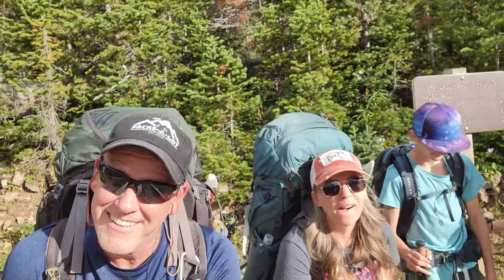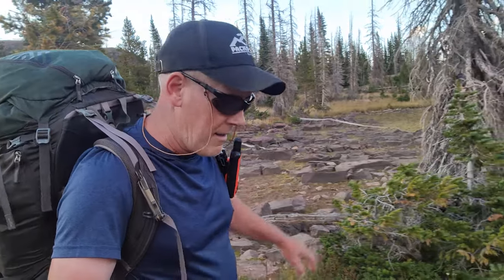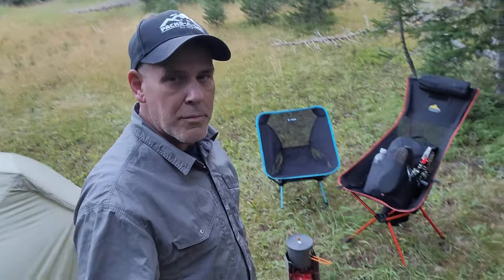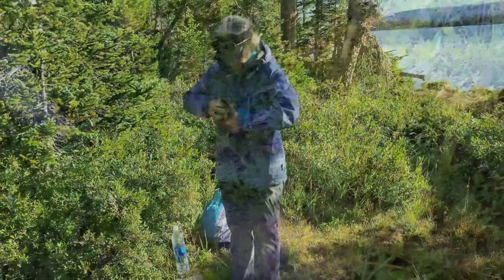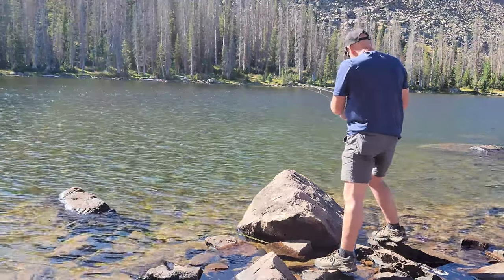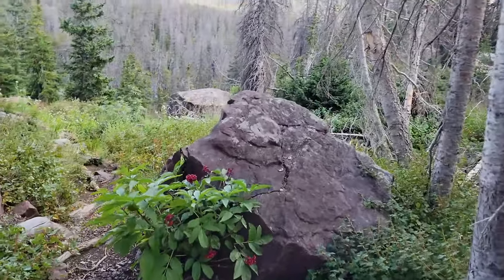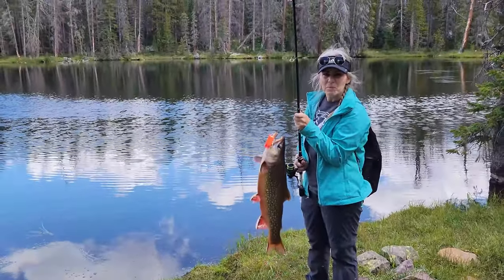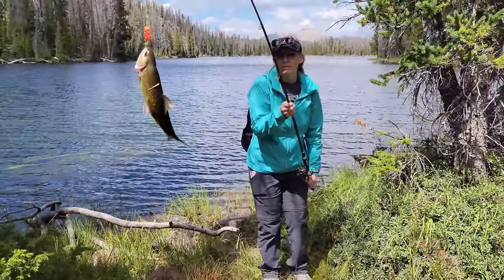Backpacking & Fishing Grandaddy Basin, Part 1. The High Uinta Wilderness of Utah. Friends & Fun!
This video highlights backpacking & fishing in the High Uintas of Utah for some weekend warrior fun with friends. We did this trip over the weekend of August 26, 2022. Kristy's friend Stephanie and her son Bryson join us for this adventure. It was their 2nd backpacking trip ever! It was also Kristy's 2nd of the year. Plus, my feet were recovered from hiking the Uinta Highline Trail 2 weeks prior. How did we all do? Well, we had lots of fun, had great weather, caught lots of fish, had fun with flint and steel, cooked fish over a fire, and revisited the Rose, Bud, Thorn! Enjoy!

I also had the awesome opportunity to try out and test the new 18L Dark Sky Daypack by Waymark Gear Company. The pack performed great on its maiden voyage!!! The pack continues to perform well for many uses and will also be highlighted in future videos. Thank you Waymark Gear Company for this awesome opportunity. Here is a link to their website. I highly recommend this product for a lightweight option for a day pack, go bag, and similar uses. It is able to "Packs-a-lot" of stuff in it! The pack is shown at 8:40, at 10:00, & at 18:58 plus various other parts throughout the video.

Depth Fuse by French Fuse
Orbit by Corbyn Kites
Pink Horizon by Chris Haugen
Run One Down by Dan Lebowitz

Some of the gear highlighted in the video

Daypack - Waymark, Dark Sky 18L
Backpack- Gregory, Baltoro 85
Drink- Coca-Cola Company, Coke Zero
Satellite Communicator- Garmin, inReach Explorer+
First Aide Kit- Custom, Various medical items including emergency foil sleeping bag & blanket
Camera- Samsung, Galaxy S21 Ultra 5G Cell Phone (4K, 60FPS video setting)
Tent- Big Agnes, Copper Spur UL3 (with tent specific ground tarp)
Sleeping Pad- Therm-a-rest, Camper SV (Wide)
Sleeping Mat- Therm-a-rest, RidgeRest Foam Pad (For Winter Camps Only)
Ground Padding- Insul-bright, foil lined fabric (For Winter Camps Only)
Sleeping Bag- Nemo, Disco 15 (New bag for me)
Pillow- Wilderness Technology, Compact Inflatable Pillow
Pillow- Alps Mountaineering Camp Pillow
Water Purification- Sawyer Squeeze Filter
Water Filtration Bags- CNOC 3L Clean & Dirty Bags (for use with Sawyer Gravity System)
Backup Water Purification- Coleman Neutralization Tables
Fire Starting Kit- Custom, Bic lighter, matches, Fire Stick, flint & steel, & magnesium bar
Pot- GSI Outdoors, 1.1L Halulite Boiler
Fry Pan- GSI Outdoors, Pinnacle Frypan
Spoon- Toaks, Titanium Long Handle Spoon
Turner- GSI Outdoors, Pack Spatula
Stove- MSR, Pocket Rocket 2
Backup Stove- BRS, Ultralight Burner
Stove Windscreen- Ohuhu, Camp Stove Windscreen
Water Bottle- Camelbak, 1L Bottle
Multi-tool- Leatherman, Skeletool
Head Lamp- Coast, FL72 405 Lumen Focusing LED
Shovel- The Duece #2 UL Trowel (Plus disposable wet-wipes)
Battery Bank- Qi, 30000mAh Solar Charger-Wireless Charger + Cables
Solar Charger- BigBlue, 28W Foldable Portable Solar Charger + Cables
Chair- Helinox, Chair One Original (Optional luxury item)
Padded Seat- Therm-a-rest, Z-Seat (Used for kneeling too)
Insect Repellent- Sawyer, Picaridin Lotion
Cooling Towel- Wilderness Technology, Microfiber Cooling Towel
Rain Gear- Cabelas, Rainy River Packable Jacket & Packable Pants
Coat- REI, Co-op 650 Down Packable Jacket
Hiking Shoes- Keen, Targhee III Low Rise Hiking Shoe
Socks- Darn Tough, ¼ Cushion Merino Wool Socks
Pants- Marmot, Transcend Convertible Pants/Shorts
Shorts- Columbia, Blood & Guts III Cargo Shorts
Base Layer- REI, Co-op Merino Midweight Crew Top
Shirt- Russell Athletic, Dri-Power Performance Tee (Polyester-Spandex Blend)